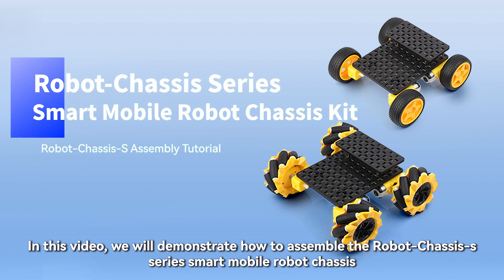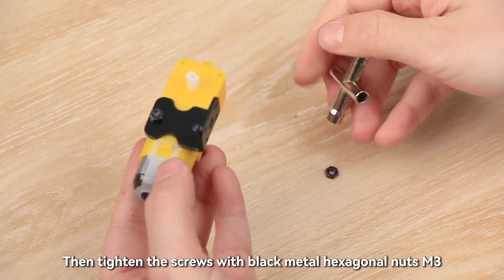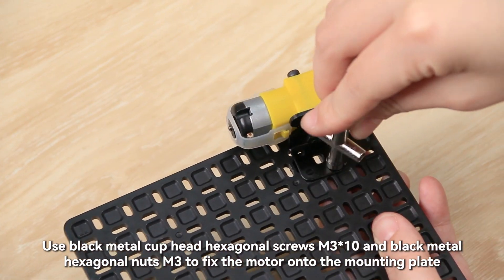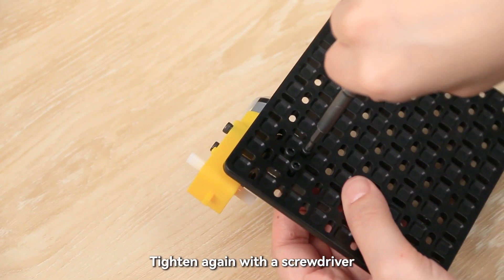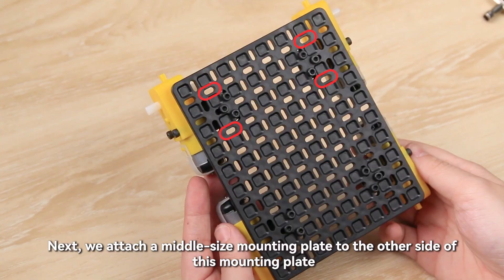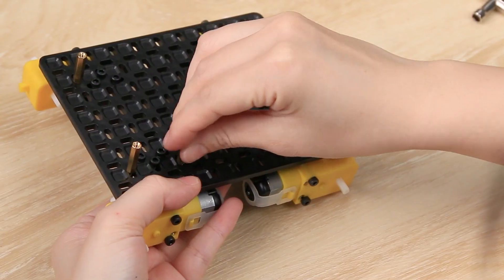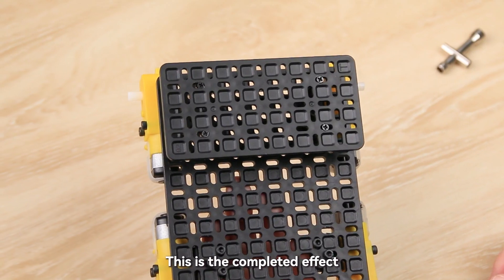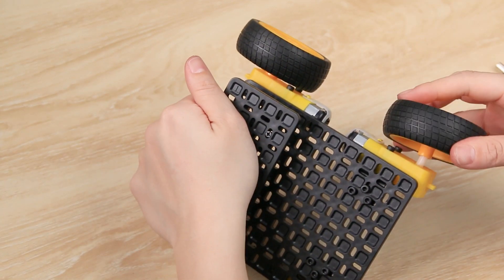Waveshare Smart Mobile Robot Chassis S Kit, Normal Chassis-Assembly Tutorial